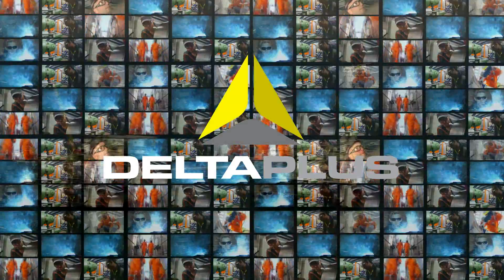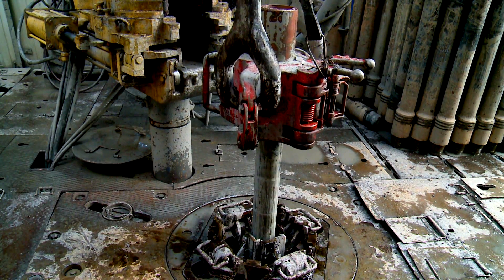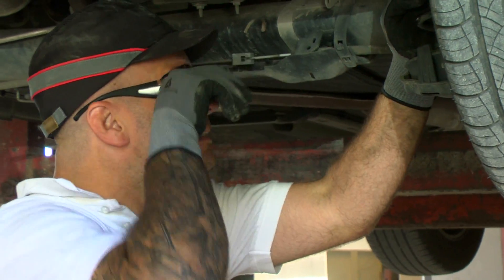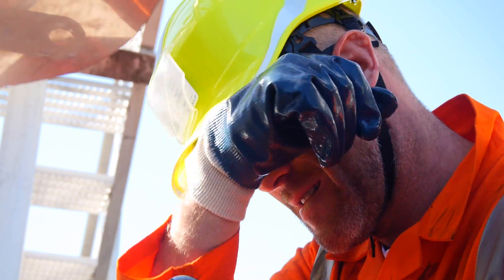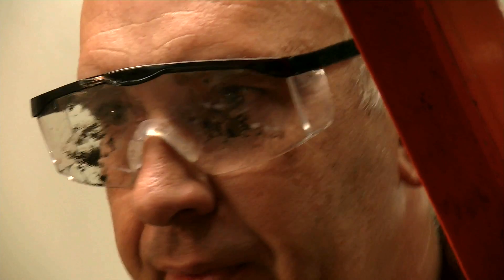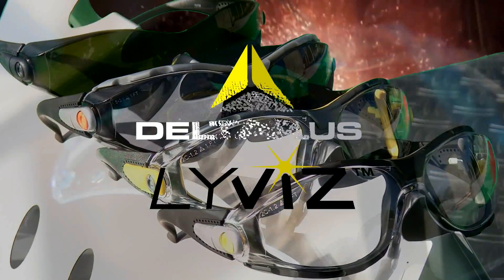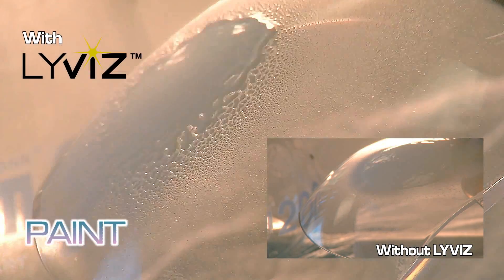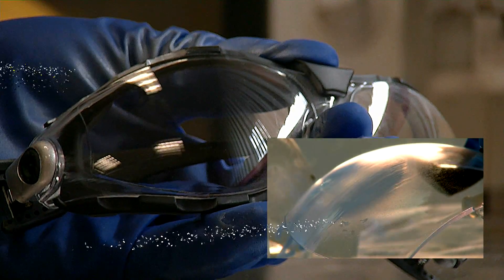DELTAPLUS PACAYA LYVIZ glasses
New glasses PACAYA LYVIZ with oleophobic and hydrophobic coating lenses